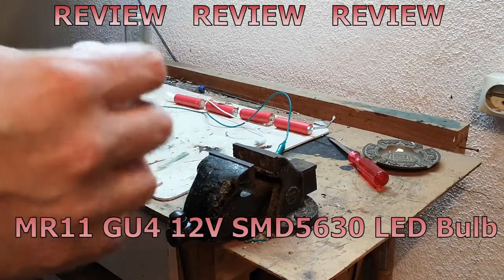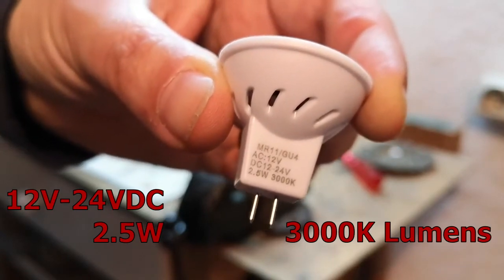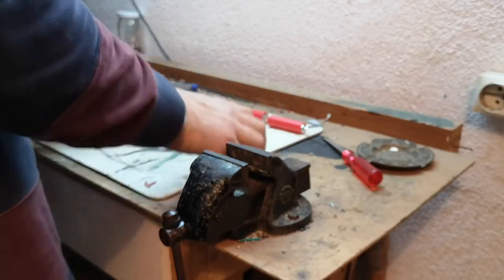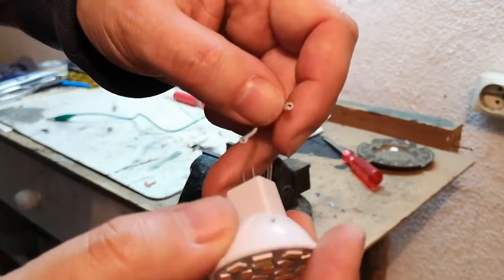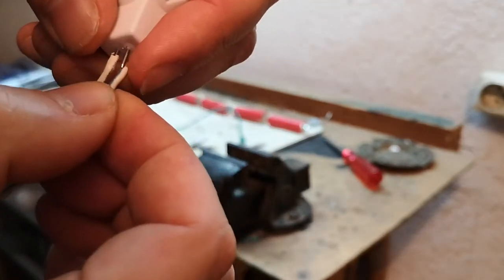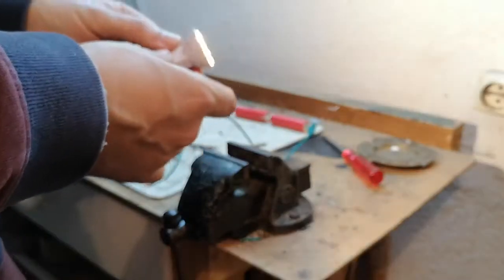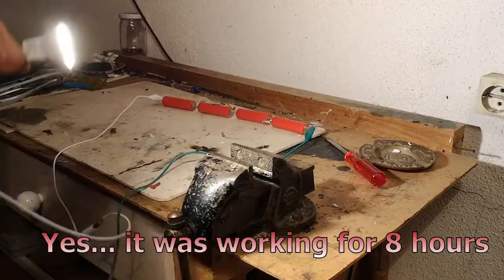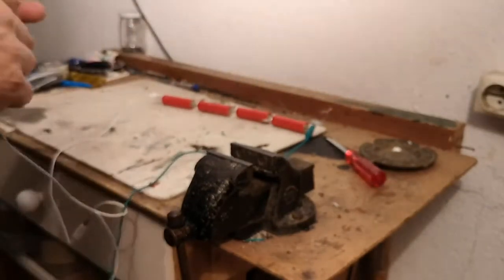Review MR11 GU4 12V SMD5630 LED Bulb Lamp 20W Halogen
MR11 GU4 12V SMD5630 LED Bulb Warm White Spotlight BI Pin Lamp 20W Halogen
I've created a connection for this bulb with 4S1P 18650 cells.
We can see that it could stay turned on for around 8 hours.
It has a quite strong light.

2.5W=12v*X
X=0.20Ah=200mAh